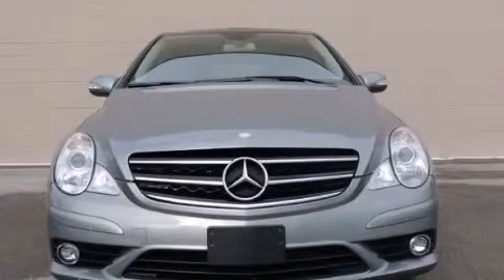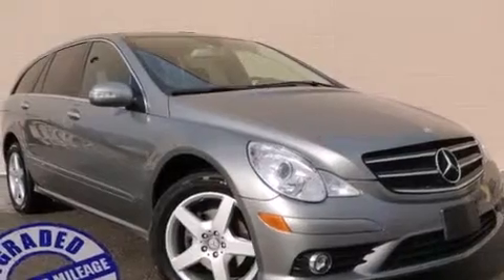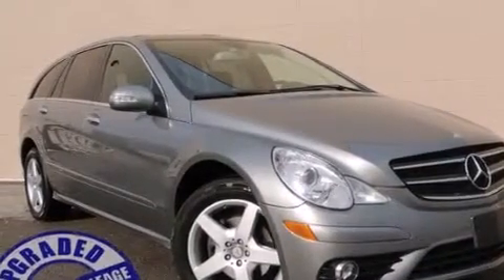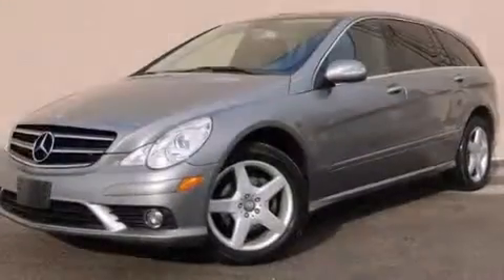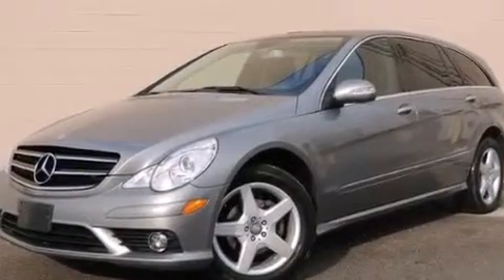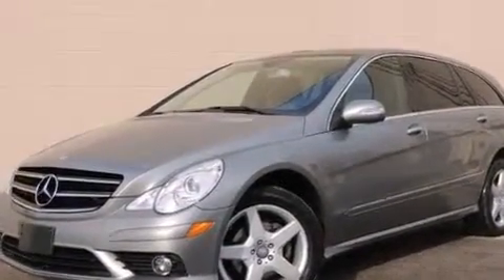2010 Mercedes-Benz R350 Sylvania OH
We've been honored to serve the Sylvania OH area , we promise that your experience at our dealership will exceed your expectations ! Vin Devers Autohaus of Sylvania Mercedes-Benz and Audi has been family owned and operated for over 50 years in Sylvania , OH . We are absolutely committed to our customers and their satisfaction . Each car receives a safety inspection and is fairly priced . If you don't see what you want , we WILL get it ! And we love trade-ins ! Drive it , push it , pull it . We also sell Certified Pre-Owned vehicles with extended warranties ! WWW . VINDEVERS . COM . : Automatic Exterior : Silver Miles : 40,038 Vin Dever's Autohaus of Sylvania 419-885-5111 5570 Monroe St Sylvania , OH 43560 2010 Mercedes-Benz R350 Sylvania OH